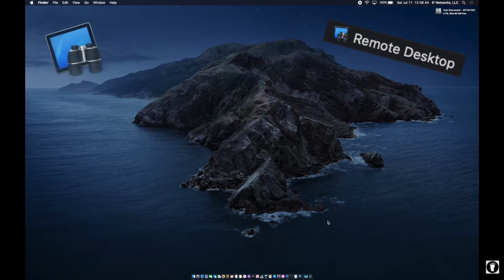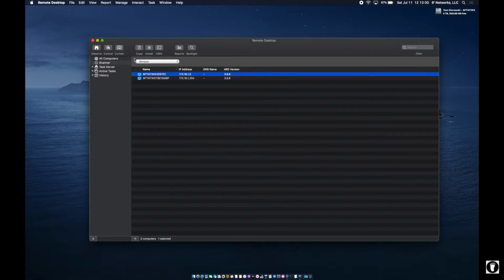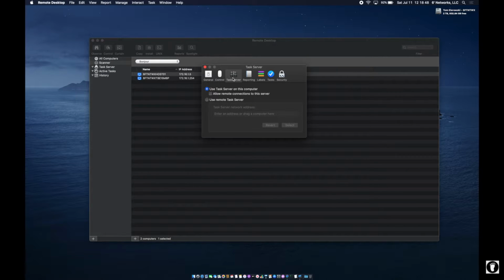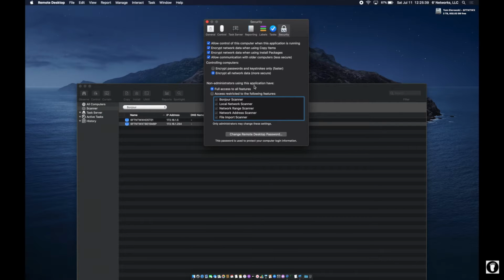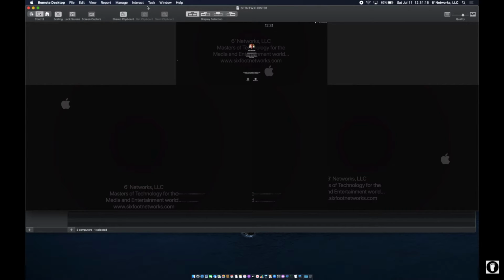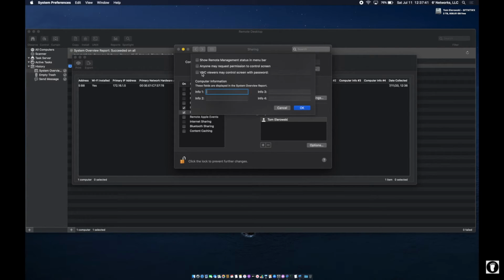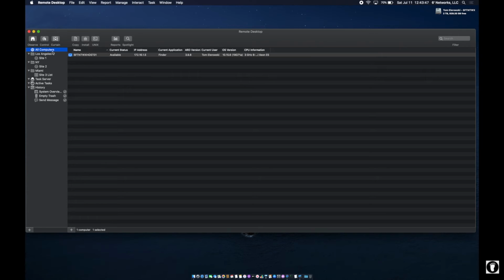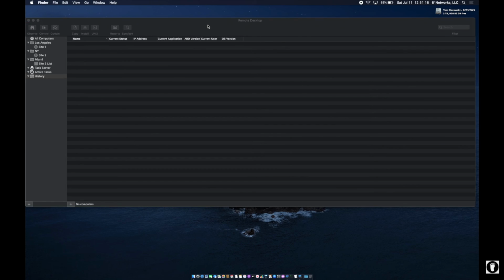Installation and the basic how-to of  Remote Desktop in macOS 10.5. - 6' Networks, LLC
This video goes into the world of remote management and administration of an Apple Macintosh computer. As engineers and consultants, we often find ourselves in a position where we need to access a computer in another room, building, or better yet, another country in a relatively short period of time. Sure, there's SSH as well as other tools, but this one takes the cake for being able to address an issue quickly, or even remote control an office machine during a work-from-home situation, like the one we're facing these days.

Apple Remote Desktop is the best way to manage the Mac computers on your network. Distribute software, provide real-time online help to end-users, create detailed software and hardware reports, and automate routine management tasks — all from your own Mac.

Software Distribution
-Easily copy and install software on remote Mac systems.
-Encrypt network data when copying packages and files.
-Configure a Task Server to assist with package installations on offline computers.

Remote Assistance
-Observe and control your Mac computers.
-Transfer files between Mac computers using Drag and Drop.
-Copy and paste information between any two computers.
-Prevent end-users from viewing the screen while you control their systems with Curtain Mode.
-Control Virtual Network Computing (VNC)–enabled computers including Windows, Linux and UNIX systems.

Remote Administration
-Perform over a dozen commands securely on remote Mac systems.
-Remotely lock screens, sleep, wake, restart and shutdown of Mac systems.
-Execute UNIX shell scripts or commands on your client systems.

Asset Management and Reporting
-Perform lightning-fast searches with Remote Spotlight search.
-Gather reports on more than 200 Mac hardware attributes.
-See reports on user logins and application use.
-Use a Task Server to assemble inventory reports, even from mobile systems not connected to the network.

Automation
-Automate routine management tasks using Automator in OS X.
-Get started immediately with over 40 actions.
-Chain actions together to create powerful system administration workflows.
-Combine actions with other application actions to create end-to-end solutions.
-Save workflows as plug-ins to provide simple, customized interfaces to Apple Remote Desktop features.

Gear used to make this video:

2018  MacBook Pro (2TB| i9 |32GB RAM) running macOS Catalina Beta v.10.15.6 (19G71a)
Mic: MacBook Pro Built-in (For VoiceOver)

This video was edited on:
 Mac Pro ('can) (2013-model) running macOS Catalina Beta v.10.15.6 (19G71a)
 Final Cut Pro - v.10.4.8

This video was shot on: July 11, 2020.